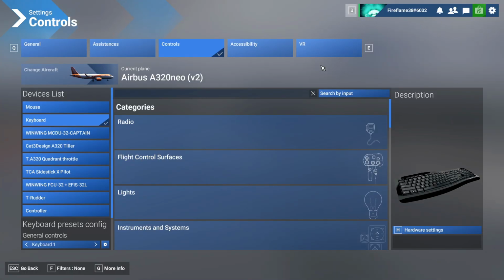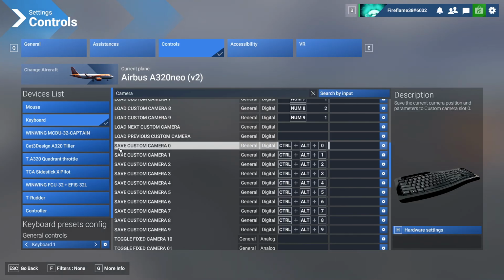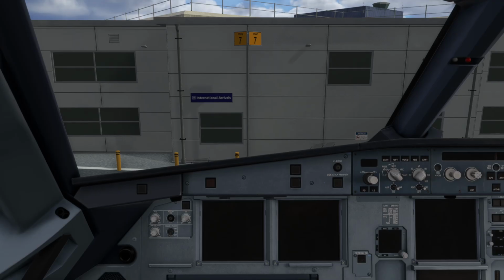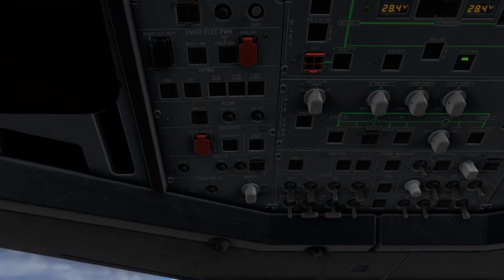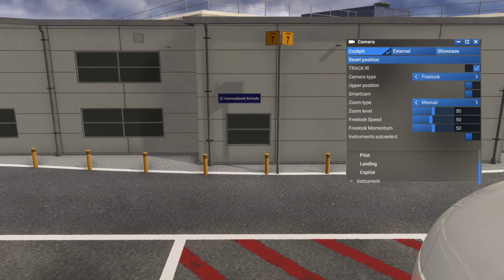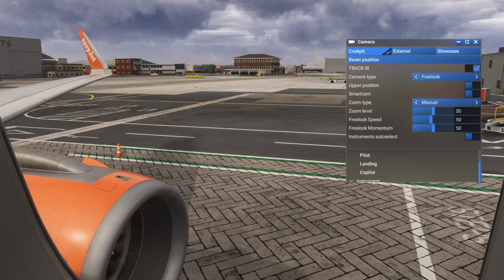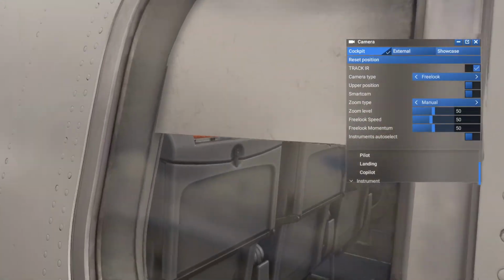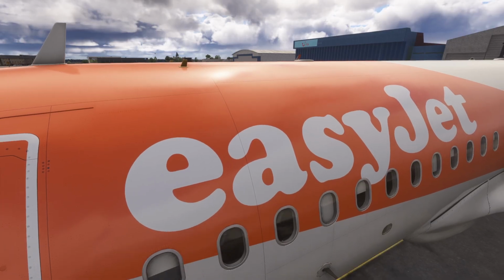MSFS Tutorial | The EASIEST Custom Camera Views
𝗣𝗖 𝗦𝗽𝗲𝗰𝘀
- 32GB DDR5 RAM
- 3TB M.2 SSD

*PLEASE NOTE:*
The contents of this channel including the videos should not be re-uploaded, copied, or be used in any form whether private or commercial without written permission from BehindTheSkies.